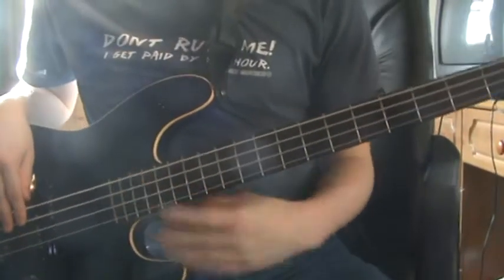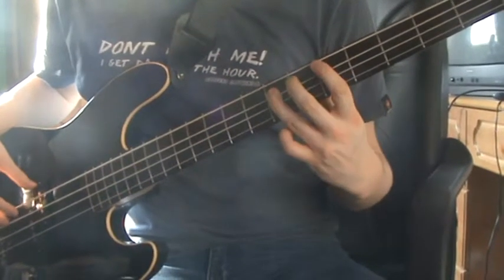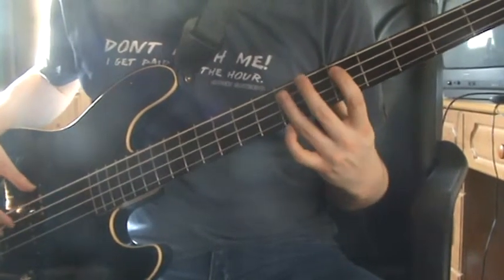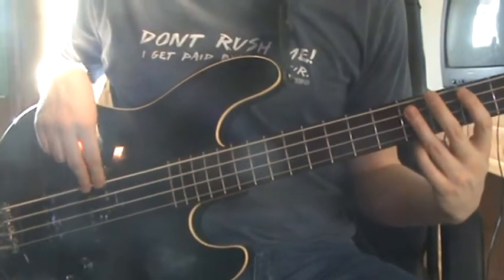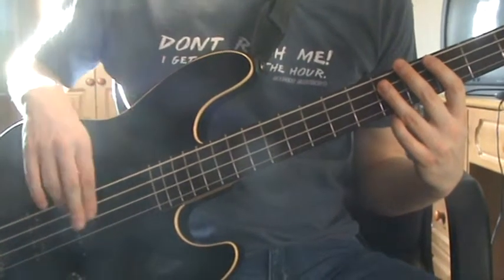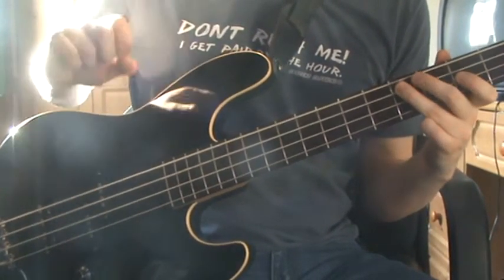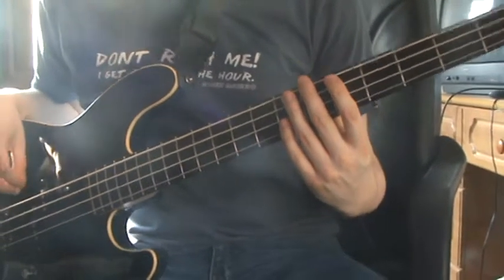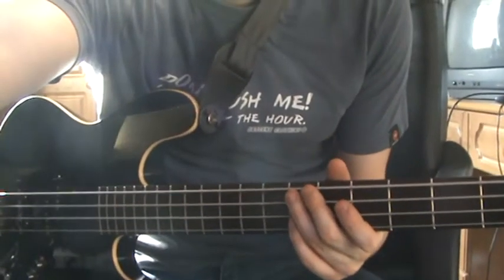Bass intros: 'King Nothing'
A Bass lesson on the intro to 'King Nothing' by Metallica! enjoy!